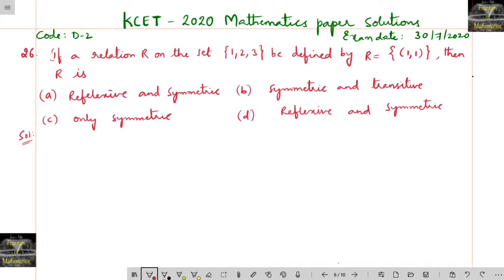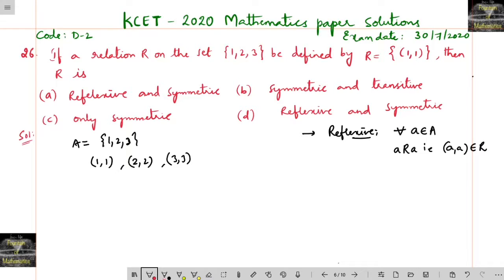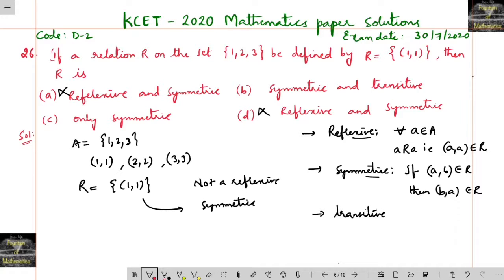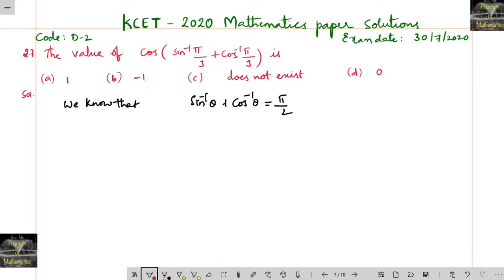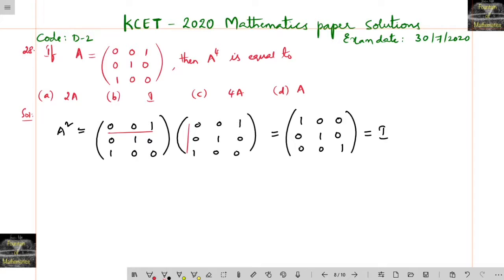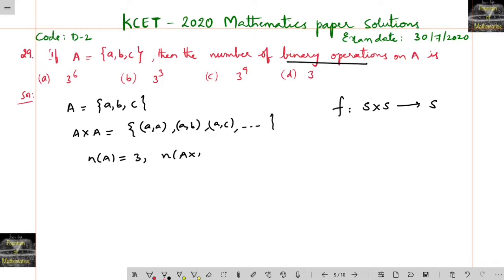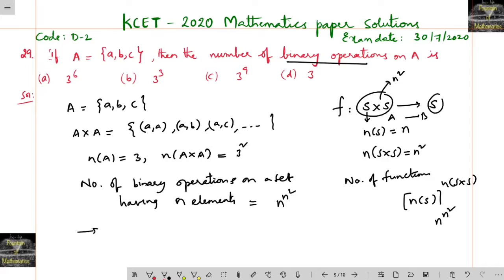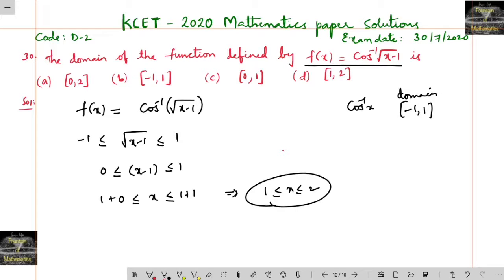KCET 2020 Maths paper with detailed solution part - 6